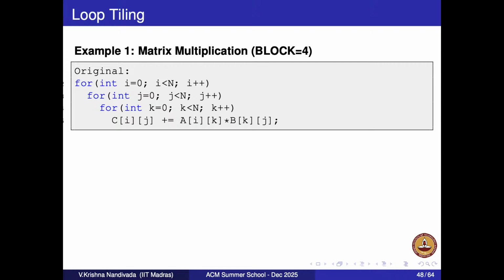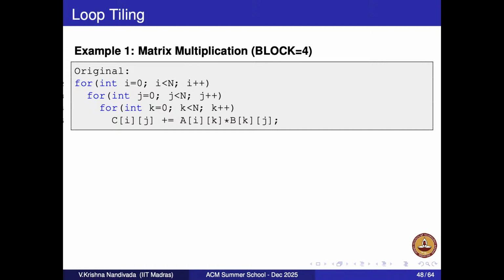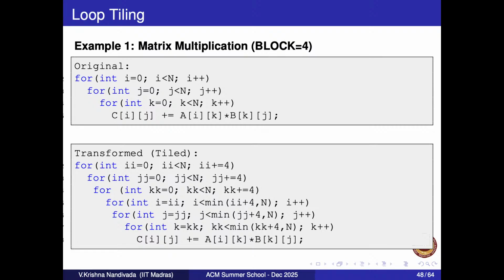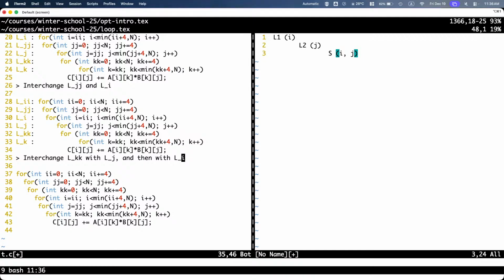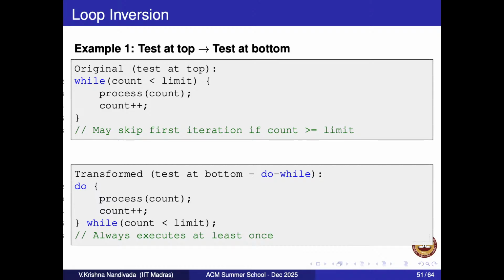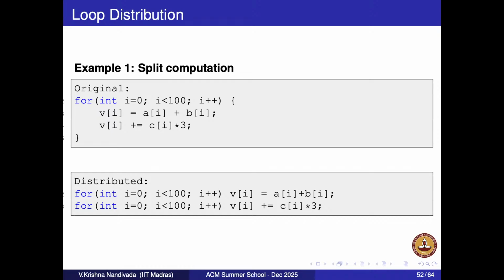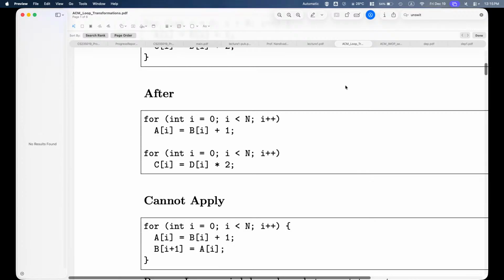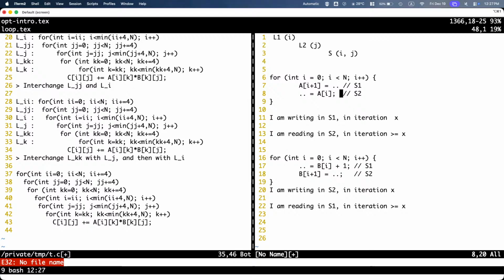ACM INDIA WINTER SCHOOL 2025